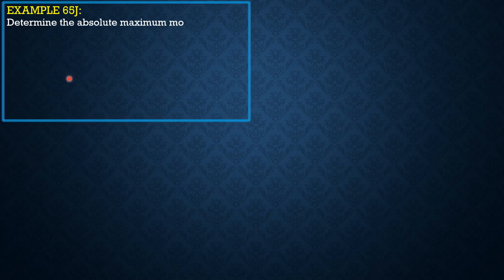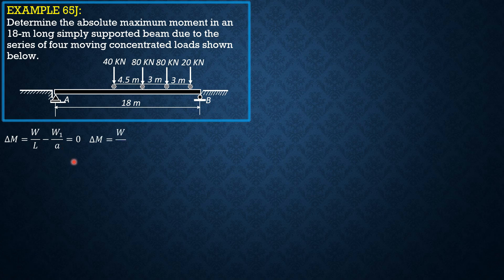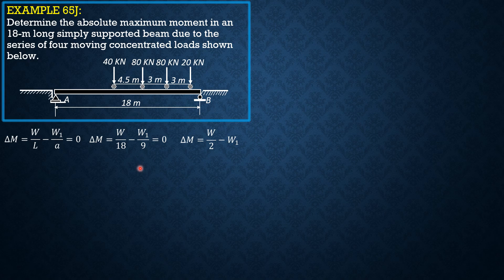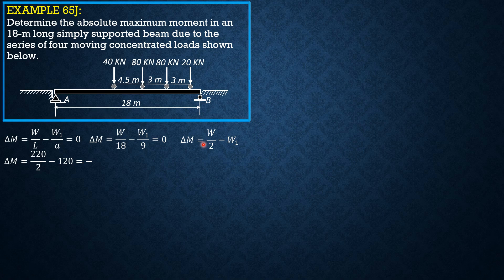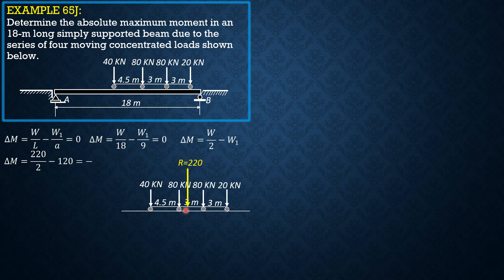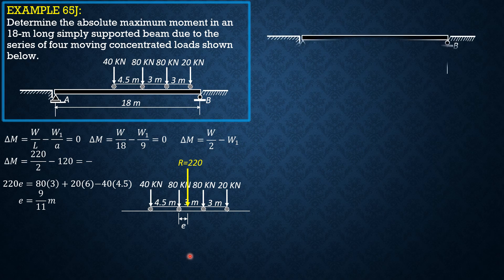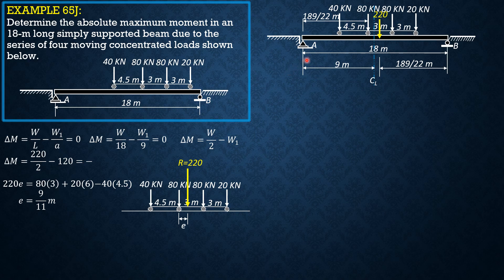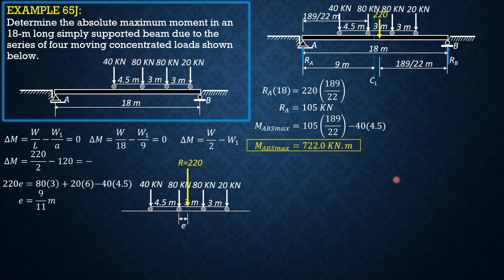STRUCTURAL ANALYSIS, EXAMPLE 65J